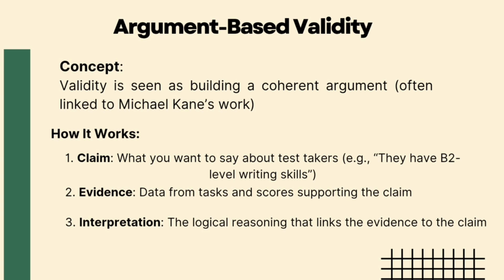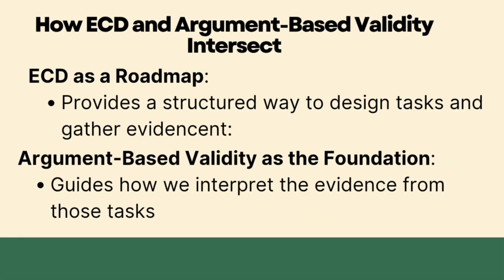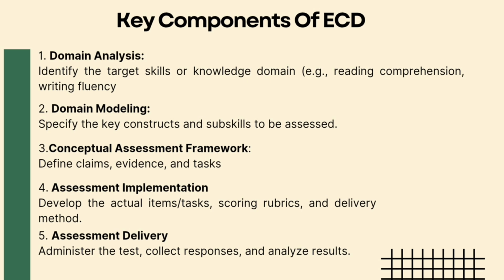Evidence Centered Design in Language Testing